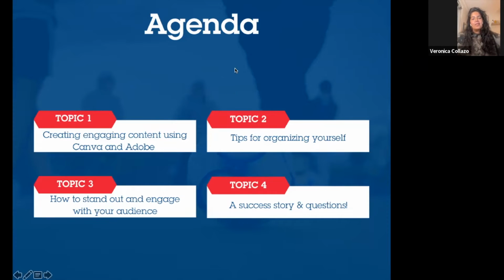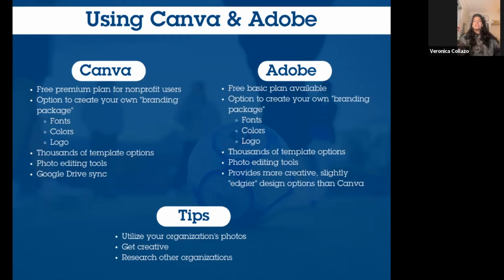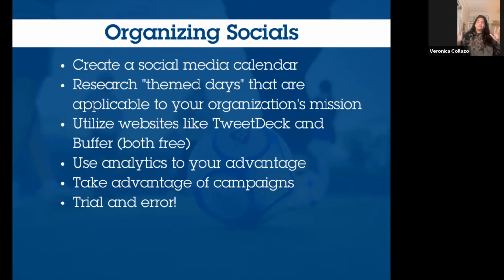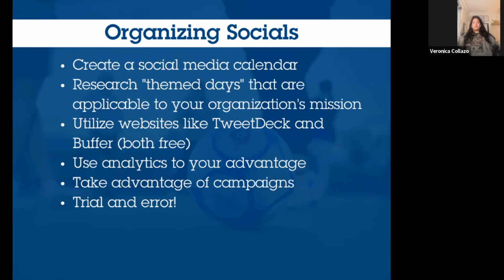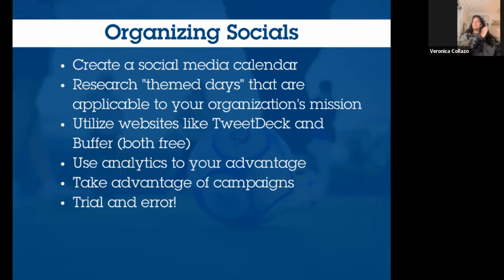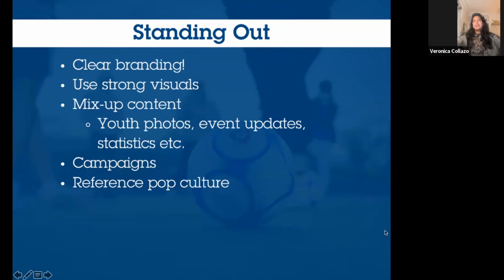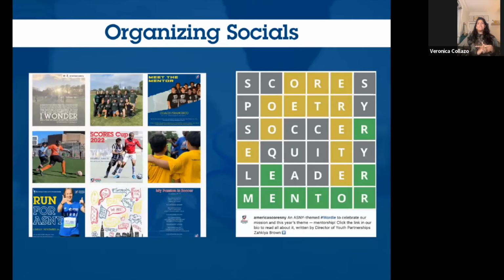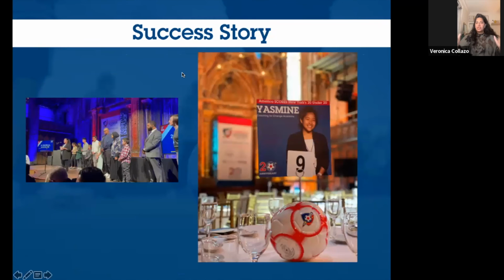Up2Us VISTA Workshop Series: Social Media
This workshop is presented by Veronica Collazo, the Marketing and Communications Manager at America SCORES New York. In this workshop, you will learn how to create engaging content, utilize tools and strategies to increase effectiveness and efficiency, and how to stay consistent and make your organization stand out.